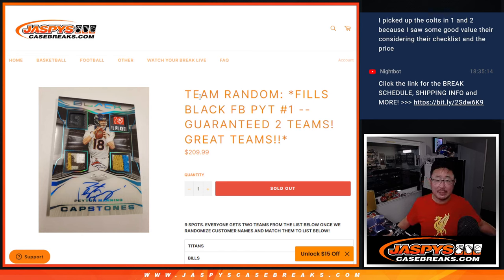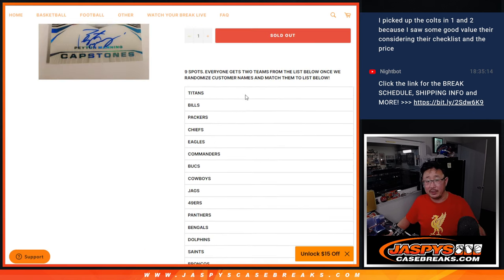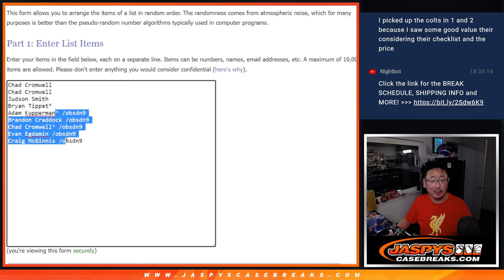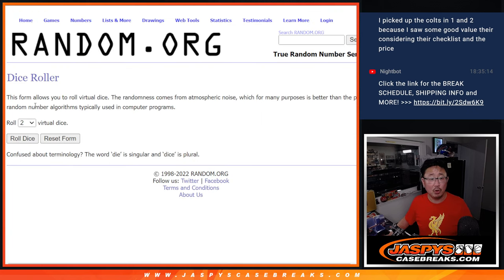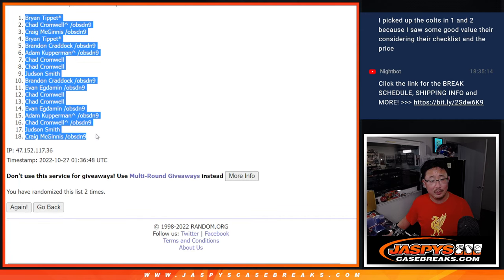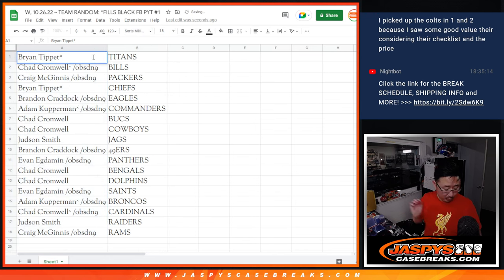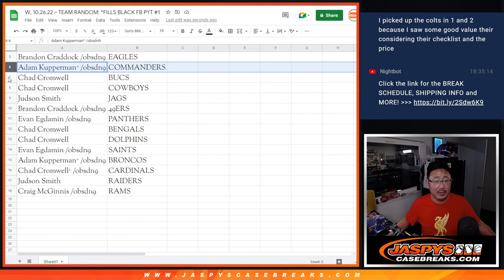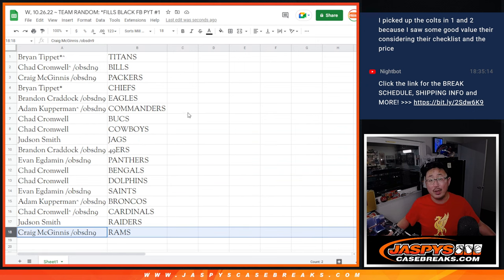W, 10.26.22 ~ TEAM RANDOM: *FILLS BLACK FB PYT #1